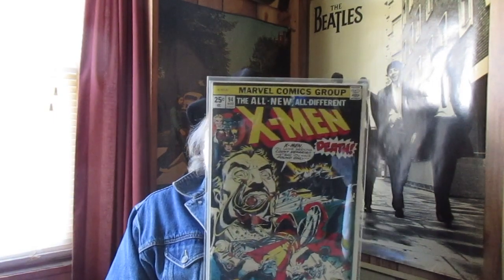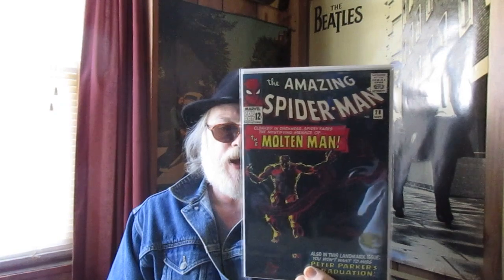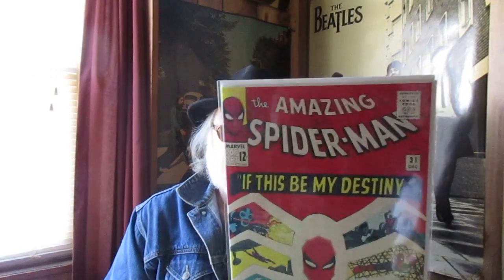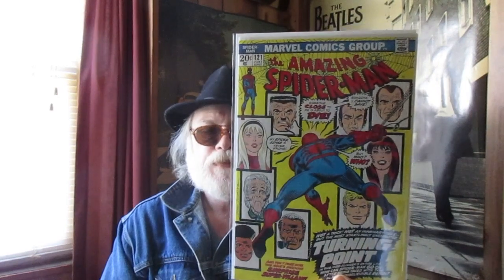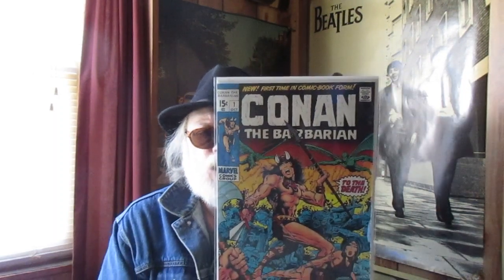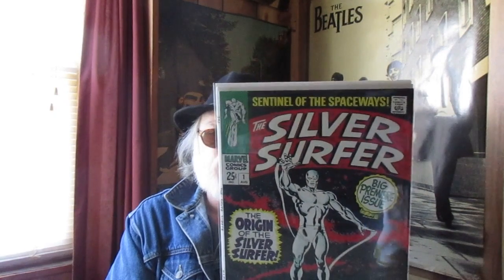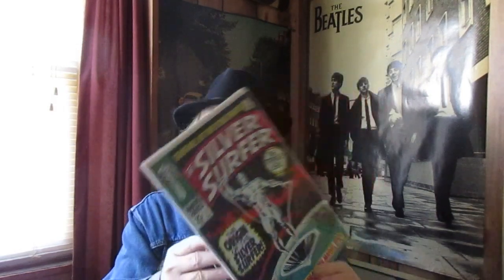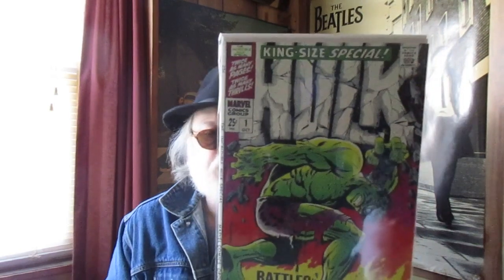10 more SUPERB reproduction covers !!!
Dedicated to silverageguy    :-)